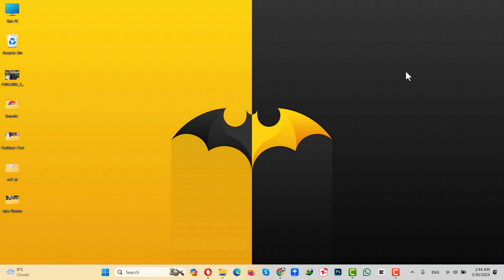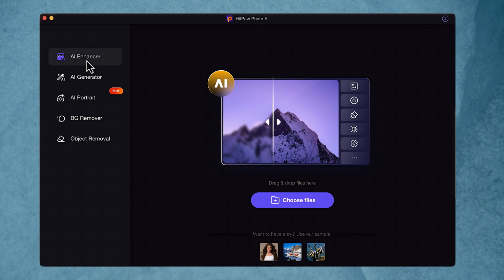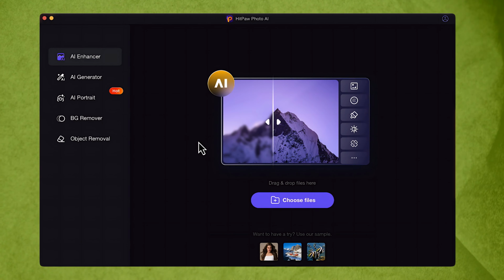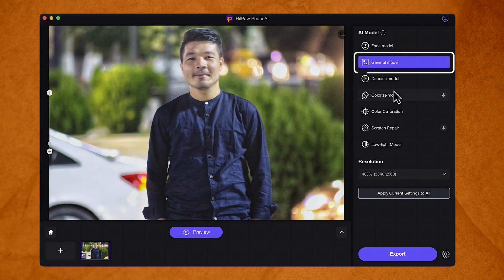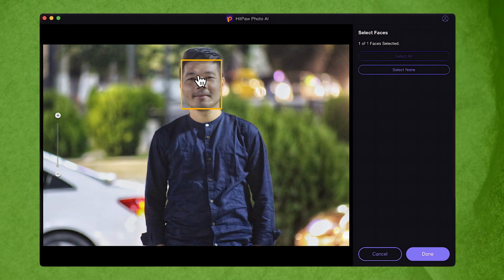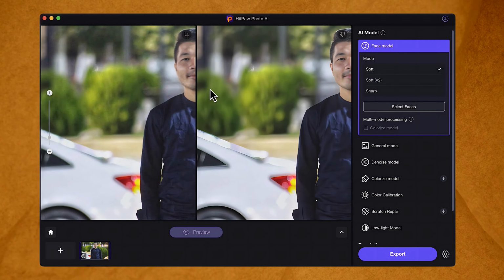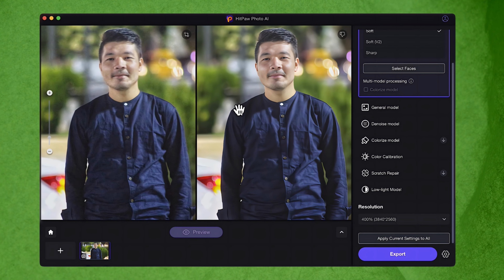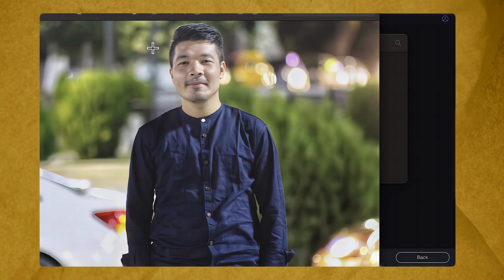How to Enhance Photo Quality With Ai | Increase Image Quality upto 4K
Are you tired of blurry or low-quality photos? Look no further! In this YouTube video, I'll guide you through the process of enhancing photo quality. We'll explore different methods, including using a photo quality enhancer online for free and increasing image resolution online. I'll also share tips on how to enhance photo quality in Photoshop and increase the resolution of your images. Get ready to transform your photos from ordinary to extraordinary!